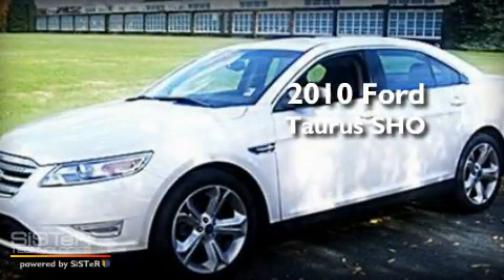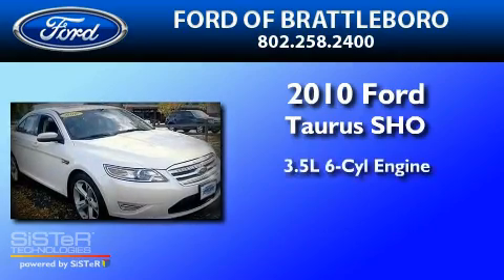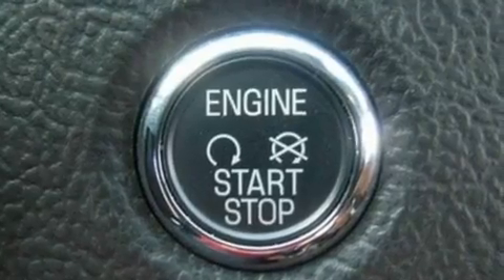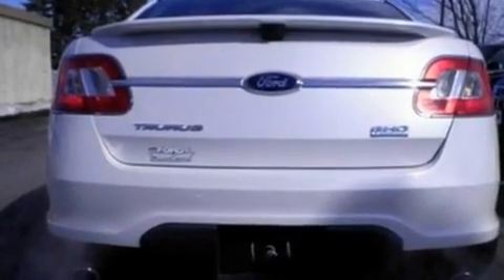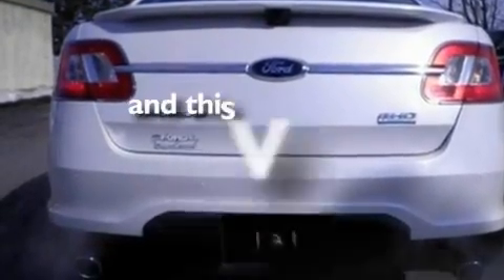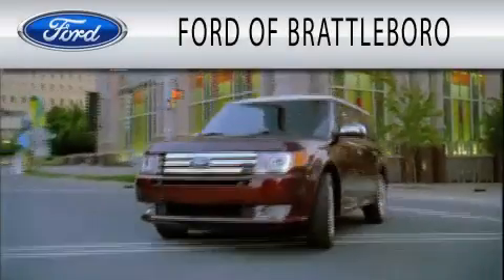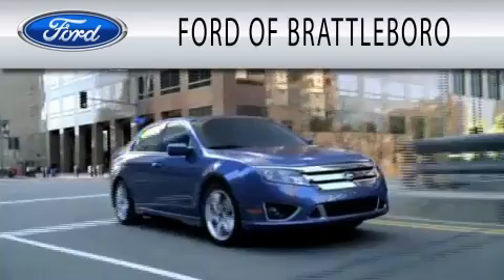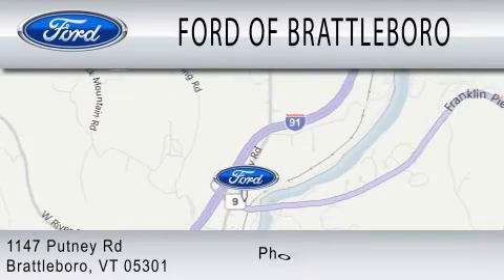2010 FORD TAURUS Brattleboro VT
Year : 2010
 Make : FORD
 Model : TAURUS
 Engine : 3.5L V6
 Trans . : AUTO 6SPD
 Exterior : WHITE
 Miles : 17,459

 Stock : F9898